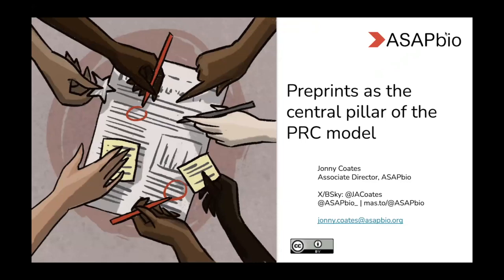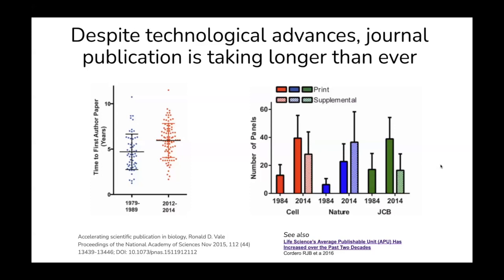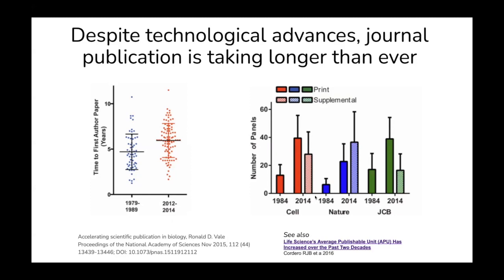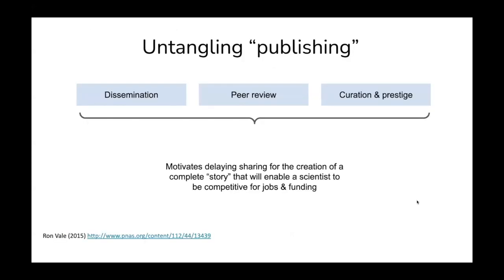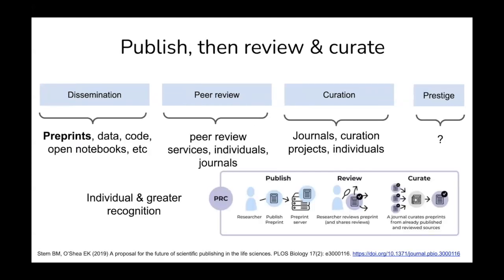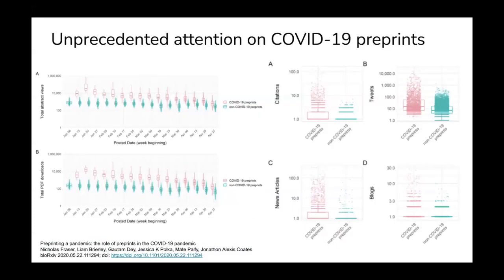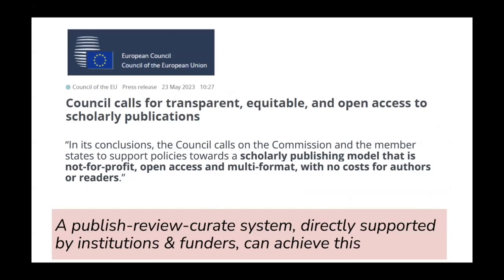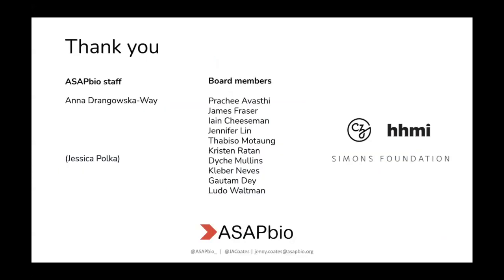PCI Webinar Series - Jonny Coates - Preprints as the central pillar of the PRC model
Over the past 10 years preprints have become more accepted within the life sciences, with traditional publishers incorporating preprints into their workflows and amazing initiatives arising such as preprint peer review services. This is beginning to demonstrate the potential of a new way of scientific communication. In the next 10 years, the challenge will be to increase the adoption of this publish-review-curate model of publishing which places preprints at the heart of scientific communication. This talk will discuss the role of preprints in this model and the importance of detangling traditional publishing.